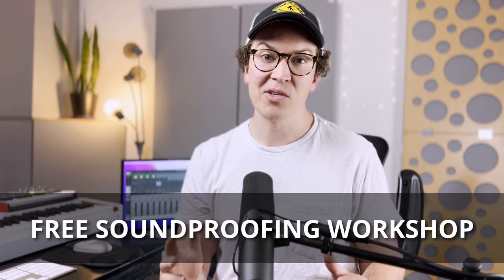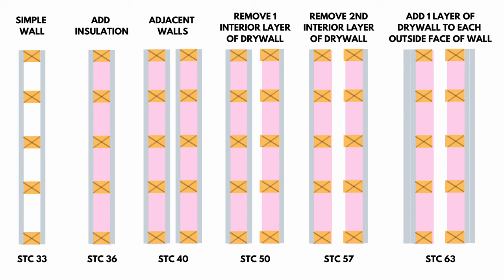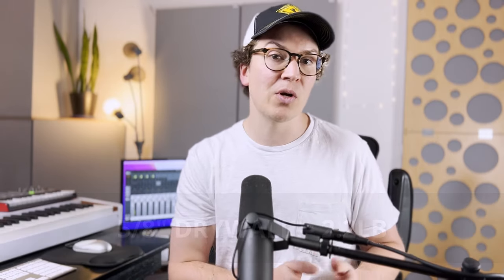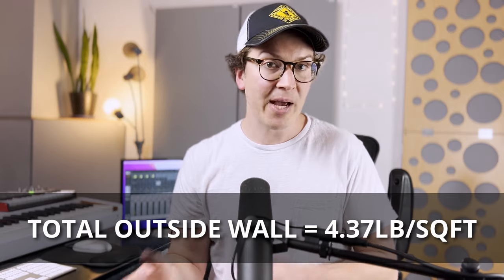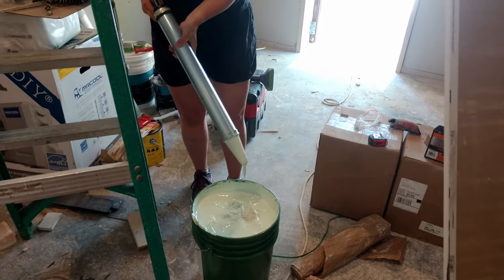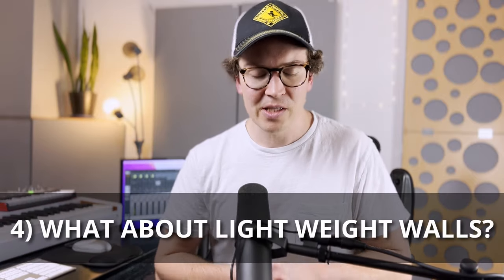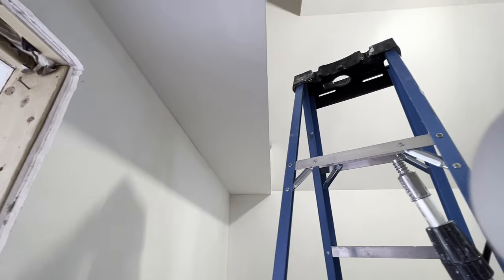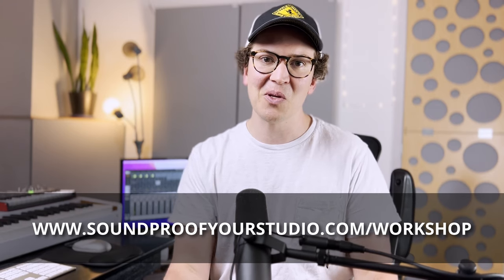How To Soundproof Exterior Walls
I have gotten so many questions about how to soundproof the outside exterior wall of a double wall system. This makes sense since all the double wall diagrams show two interior walls with sheetrock on both sides. This leads you to wonder, well how do I replace the sheet rock with an exterior wall material and still have it be soundproof? In this article I will answer exactly that question.

1) Double Wall Construction
First, let's take a brief look at how our walls are constructed to help us understand how we can modify this design. A typical interior double wall will have two layers of 5/8" drywall on a wood or metal framed stud wall. Then there will be at least a 1" air gap. After that there is another wood or metal frame wall. Insulation is installed in the wall cavity either filling both framing bays or having insulation in the bays of each wall. Either is fine. Lastly, the outer wall has 2 layers of 5/8" drywall.

This is your typical double wall design and it would look something like the far right wall design in the diagram below:

 This gives you an STC of 63 and everything is great, but what about if that left or right side of that wall is an exterior wall. You can't just put drywall on the outside of a building, so what are you to do?

2) How To Soundproof Exterior Walls
So to solve this problem we just need to understand some soundproofing theory. The reason we use 5/8" drywall is twofold. First, it is relatively cheap and is a common building material. Second, it has mass. It weighs 2.2lb per square foot whereas 1/2" drywall is much lighter.

Knowing that our inside wall will weigh 2.2lb per square foot per sheet of 5/8" drywall we can do some super simple math and know that our inside walls weights 4.4lb per square foot.

Instead of focusing on the drywall, the key is to focus on the mass of the wall it self. Now we can build our exterior wall knowing it needs to be 4.4lb per square foot or more.

3) A Real World Example
In my studio, most of my walls are exterior outside walls, meaning they face the outside. This means my second wall has one layer of 9/16" sheathing and one layer of hardy plank siding. Let's calculate how much that weighs.

9/16" Sheathing (nominal 5/8") = 66.37lb (4'x8' sheet) = 2.07lb per square foot

*(jonathan)

Hardy Plank Siding =  2.3lb per square foot

*(James HardieÂ® Siding FAQs - Homescapes of New England: 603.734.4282)

This means my total outside wall mass or weight = 4.37lb per square foot.

This is just shy of my inside wall mass, but actually worked out perfectly.

Now, I will be honest. I did not think about any of the math when I was building my studio. It was my first studio build and I really didn't know what I know now. So, to save you some trouble simply match your studio mass on both walls. Easy and you don't have to overthink it.

4) But What About Green Glue???
Yup, I knew we had to go there next. So, if you use Green Glue on your inside wall you certainly could use it between your sheathing and outside exterior siding. This would guarantee you have equal walls. I did not do this in my studio and I don't really need it.

You could also say that Green Glue is adding soundproofing to your inside wall and thus add more mass to your outside wall. How much mass, well that is up for debate. At one point Rod Gervais had said that GG is like having four layers of drywall. He has since pulled back that claim, but it is adding to transmission loss, especially at low frequencies.

My advice, would be to not obsess over these minor details. Green Glue or no green glue, mass is still more important in my humble opinion. Focus on the mass and then add Green Glue if you want that extra boost.

5) But wait...Wilson, my walls are too thin on the exterior.
If you are building in an existing structure then your walls may not have much mass. A shed or garage may have thin low mass construction. In this case you can add mass as long as the structure can handle it. You can add drywall to the inside of the exterior wall or add more mass to the outside. How you do it is not as important as that you do it and the mass is correct. That magic 4.4lb per square foot is your mark. That is the number that matters on both walls.

Works Cited:

James HardieÂ® Siding FAQs - Homescapes of New England: 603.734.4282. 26 Mar. 2010, Accessed 12 Sept. 2023.

jonathan. “How Much Does OSB Weigh? (+ OSB Weight Calculator).” ToolCrowd, 17 Oct. 2021, Accessed 12 Sept. 2023.

0:00 - Intro
1:14 - Double Wall Design
2:13 - How To Soundproof Exterior Walls
6:37 - What about Green Glue
8:51 - What about light weight walls
10:08 - Conclusion